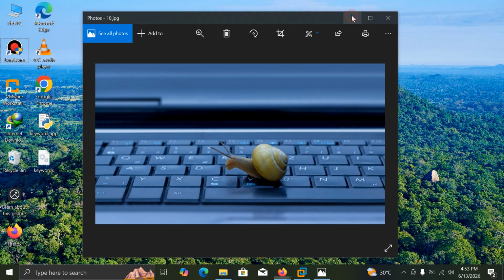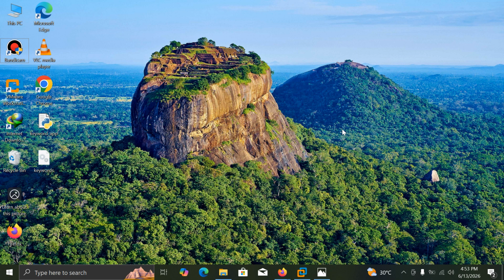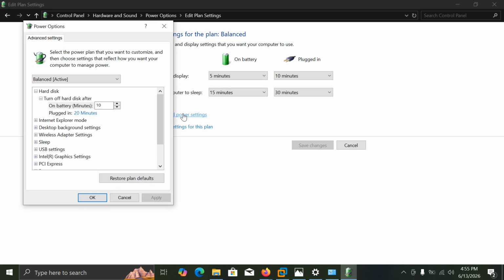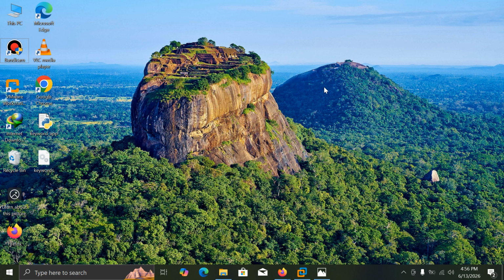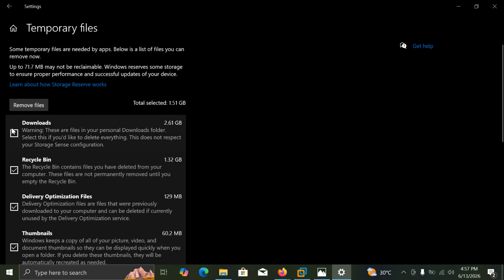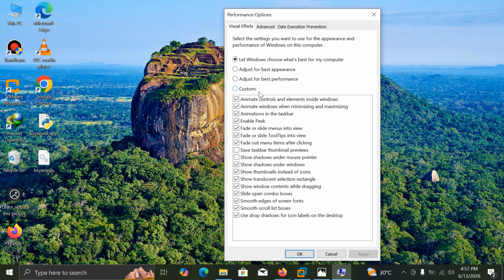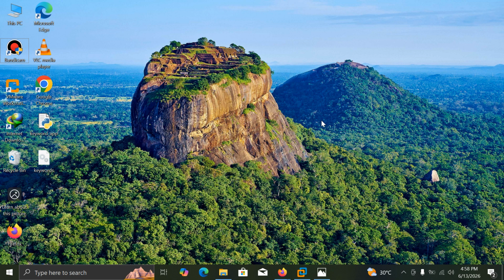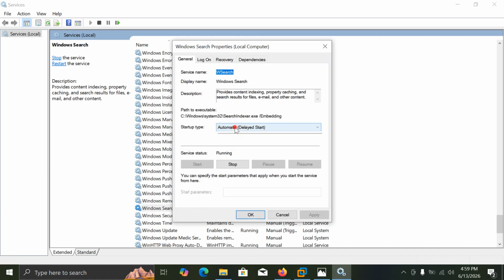How to Fix Pc Running Slow Windows 11 (6 methods) 2026 Guide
Is your PC running slow Windows 11? In this video, I'll show you how to fix PC running slow Windows 11 using 6 proven methods. Learn how to speed up Windows 11, improve Windows 11 performance, fix slow startup, reduce lag, and optimize your PC for better speed. These solutions work for slow Windows 11 computers, laptops, and PCs experiencing performance issues in 2026.

Timestamps

00:00 - Stop Unnecessary Background Startup Apps
01:03 - Change Power Plan to "Best Performance"
02:12 - Clear Out Temporary Junk Files (Storage Sense)
02:56 - Disable Visual Effects & Animations
03:40 - Run Drive Optimization (TRIM for SSDs)
04:07 - Disable Windows Indexing Search (For Budget CPUs)